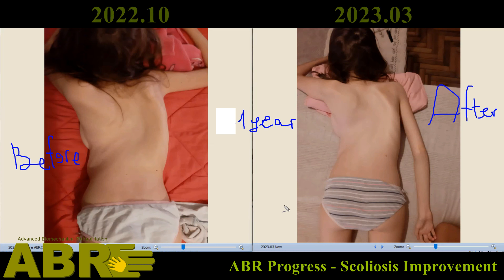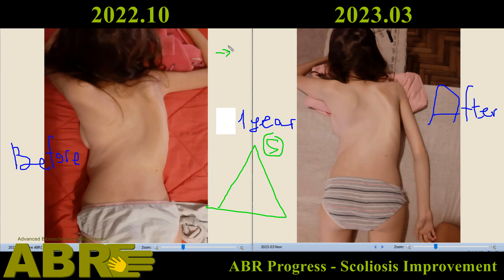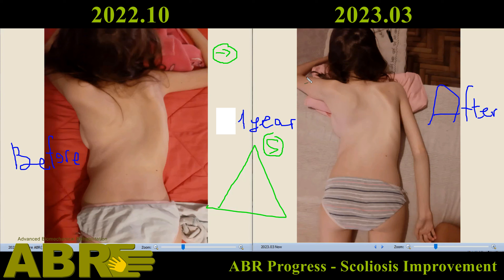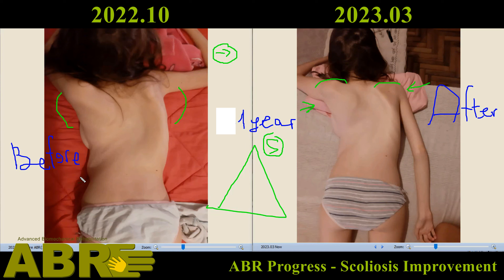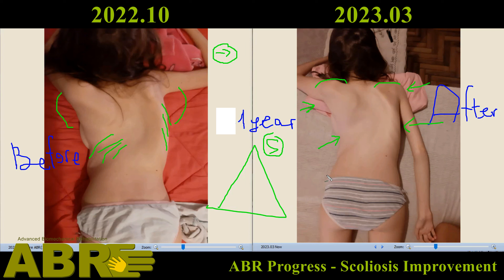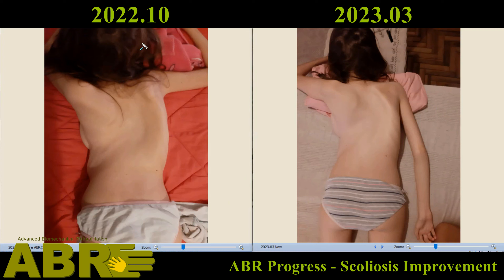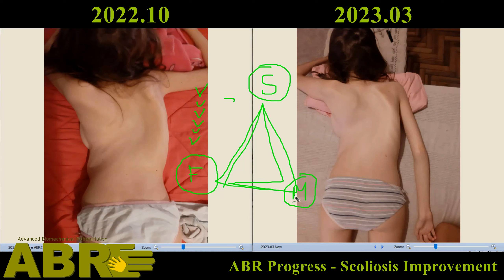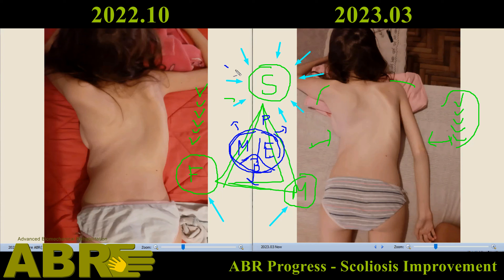ABR Progress - Scoliosis Improvement. By Leonid Blyum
"I am Andrea, Irina's mother. We started working with ABR in November 2022. The changes we observed in Irina are very encouraging and came when other resources had been exhausted and we did not know at that time any treatment method that did not have significant unwanted effects.

Working with Irina is a moment of connection between the two of us, Irina likes to receive the ABR treatment and I as a mother like to give it to her because it makes me feel that there is hope for quality of life.

The same thing happened with her personal assistant, who often has much less faith than me in some therapies, as soon as she started to see the reaction and the changes, she watched all the videos, learned the techniques and took it as her own challenge to do the treatments to Irina as well.

We did a lot during the vacations and once the classes started it was a bit more difficult to find the times, but we never gave up. We might not be able to one day, it doesn't matter, we do it the next but we never quit. We break it up into shorter sessions, we spread it out but we don't quit.

And the results are there for all to see and what we have gained in time and possibilities for ourselves since Irina is better in spirit and more independent and that gives us freedom.

From the bottom of our hearts we are eternally grateful for having found this path with ABR🙌🏻"

In this video, Leonid Blyum explains the main improvements that have been achieved in less than 1 year with ABR in Irina's scoliosis  - and in her overall quality of life (better sleep, better general mood, awareness, better communication with other people)

To mention some important key changes, we have seen:
 - The improved stability at the shoulder girdle
 - The ribs are now connected one to each other - helping with the chest expansion that is a key element for a healthy breathing.
 - The opening at the abdomen - which is now connected to the pelvis
 - The neck is establishing its true depth

All the above are key transformations that are needed for any progress with scoliosis and opens endless new paths of improvements as Team Irina continue with their ABR Online Program.

Parents of children with CP or genetic disorders are usually discouraged as no progress is expected with their children with scoliosis.

With ABR, Leonid Blyum's strategic approach, the ABR tools and techniques and the commitment of Team Irina, we have achieved fantastic progress on her scoliosis and quality of life. Congratulations!